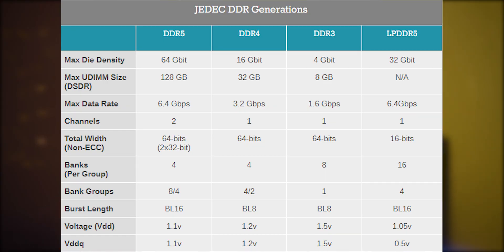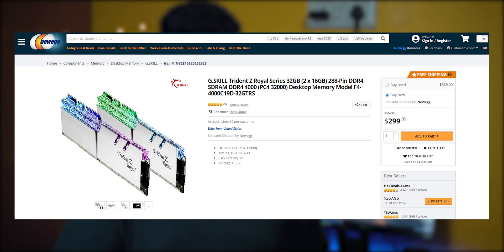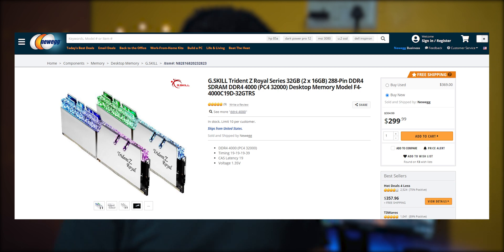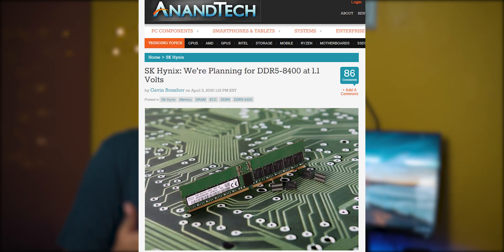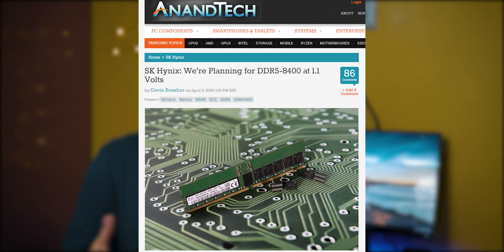DDR5 Explained - What is the difference between DDR5 & DDR4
Wondering what is the difference between DDR5 & DDR4 well then this video just for you because I explained what is DDR5 and what is the difference between DDR5 & DDR4.